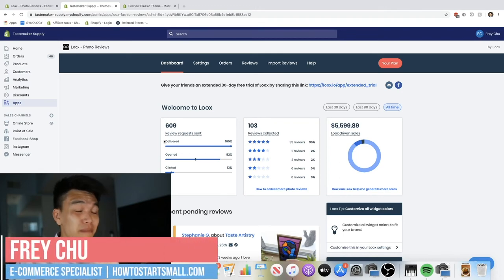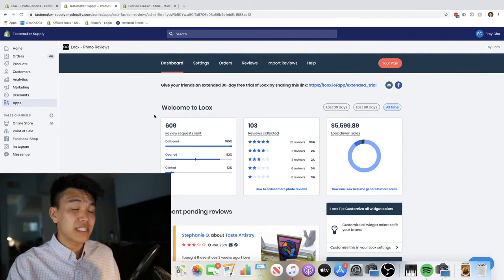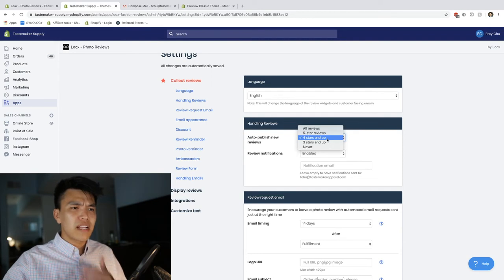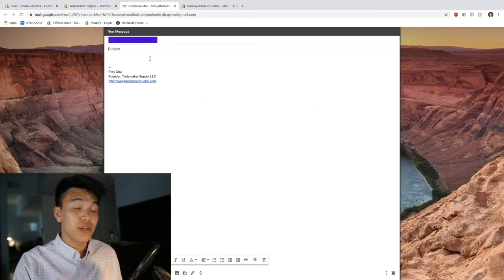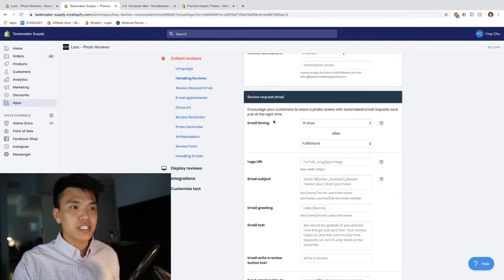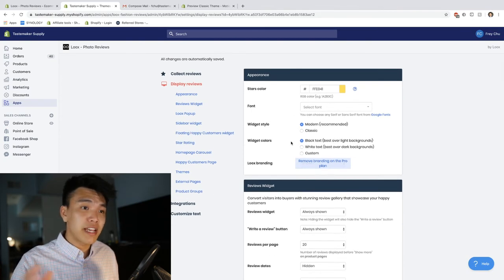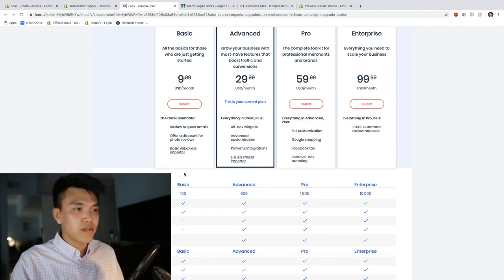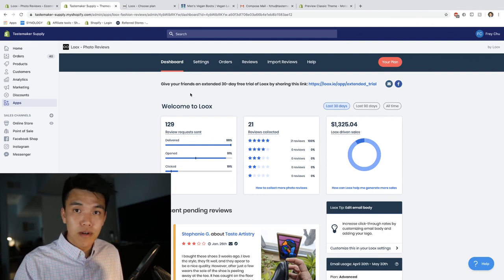Why LOOX is Shopify’s Best Product Review Plugin + How To Install It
For the longest time, I never thought I'd need to change my product reviews. But e-commerce success is about making adjustments and upgrades everywhere, including boosting your social proof on your Shopify store.

In this video I share how LOOX Photos Reviews is generating sales passively for my store, why it's different, and how to install it.

To learn more about starting an online store as a one-person-team, checkout my free guides at howtostartsmall.com.